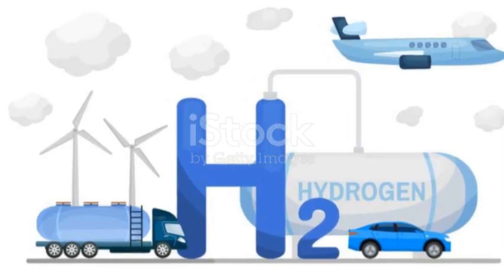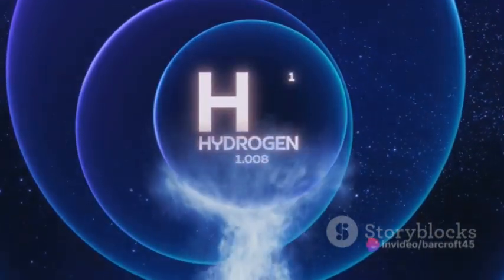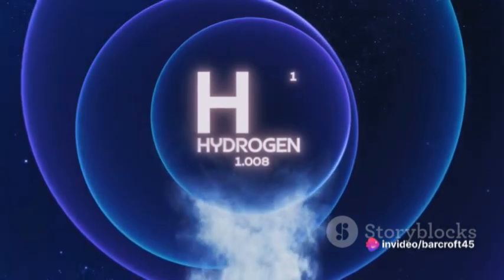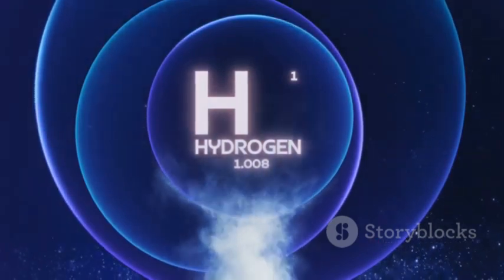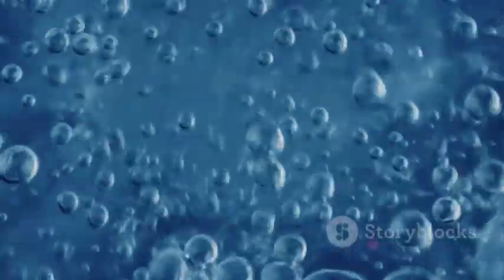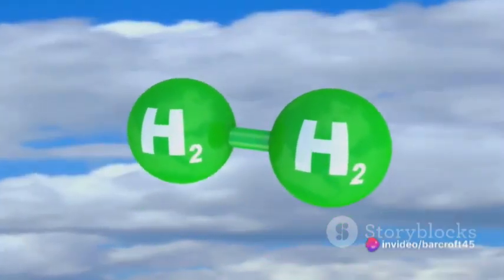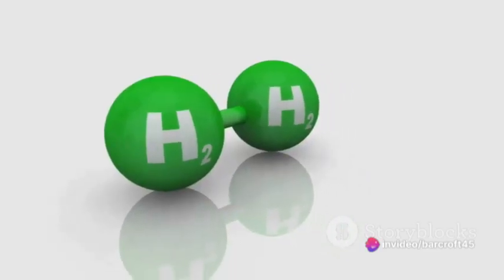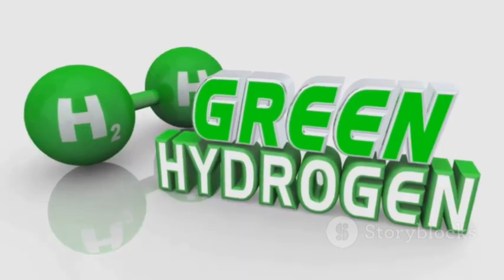Water Electrolysis The Overpotential Problem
An AI created/ edited video mentioning the overpotential problem in water electrolysis. Collaborative input from David S. Soriano is included.

Overpotential in water electrolysis refers to the extra voltage required beyond the thermodynamic equilibrium potential (1.23 V at standard conditions) to drive the water splitting reaction. This excess voltage represents energy losses in the system and directly impacts the efficiency of electrolysis. Several factors contribute to overpotential, broadly categorized into three main causes:

1. Activation Overpotential:

    This arises from the slow kinetics of the electrochemical reactions, particularly the oxygen evolution reaction (OER) at the anode, which is inherently sluggish. Overcoming the reaction barriers requires additional energy, manifested as activation overpotential.
    Factors influencing activation overpotential include:
        Electrode material: Catalysts like platinum or silver can significantly lower the activation barrier for OER, reducing overpotential.
        Electrolyte composition: The type and concentration of ions in the electrolyte can affect reactant adsorption and desorption behavior at the electrode interface, impacting reaction kinetics.
        Temperature: Increasing temperature enhances reactant mobility and kinetics, generally lowering activation overpotential.

2. Ohmic Overpotential:

    This originates from the resistance encountered by ionic and electronic currents within the cell components. Voltage drops occur as current flows through the electrolyte, electrodes, and other electrical connections.
    Factors influencing ohmic overpotential include:
        Electrolyte conductivity: Highly conductive electrolytes minimize resistance and voltage drops.
        Electrode thickness and porosity: Thinner and more porous electrodes offer lower resistance paths for current flow.
        Internal connections: Optimizing cable connections and cell design can reduce contact resistance.

3. Concentration Overpotential:

    This occurs when the supply of reactants (water or hydroxide ions) to the electrode surface becomes insufficient to keep up with the reaction rate. This depletion creates a concentration gradient near the electrode, requiring additional voltage to drive the reactants towards the surface.
    Factors influencing concentration overpotential include:
        Current density: Higher current densities increase the rate of reactant consumption, potentially leading to higher overpotential at high operating currents.
        Gas bubble evolution: Evolving gas bubbles can block the electrode surface, hindering reactant access and contributing to concentration overpotential.
        Electrolyte flow rate: Proper electrolyte flow ensures a continuous supply of fresh reactants to the electrode surface, reducing concentration gradients and overpotential.

By understanding these causes and their contributing factors, researchers and engineers can optimize water electrolysis systems to minimize overpotential and improve energy efficiency. Techniques like material selection, electrolyte optimization, and cell design play crucial roles in achieving this goal.